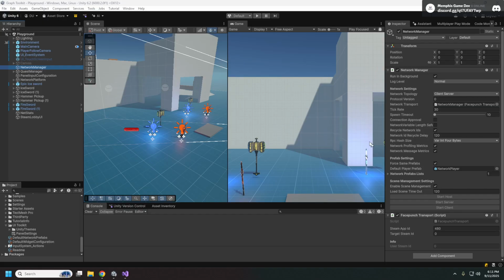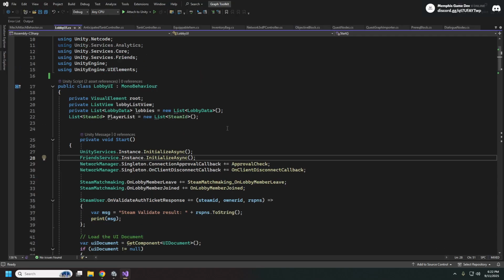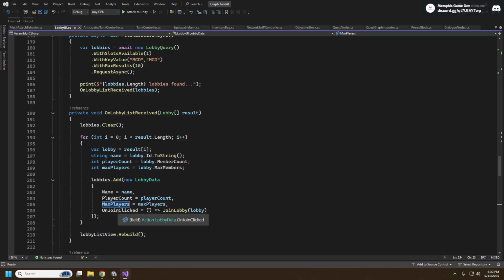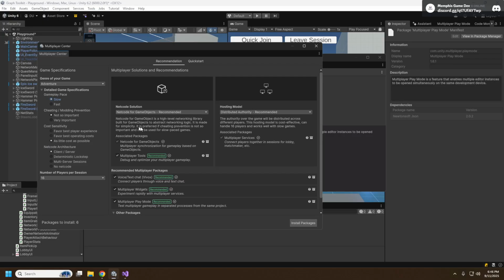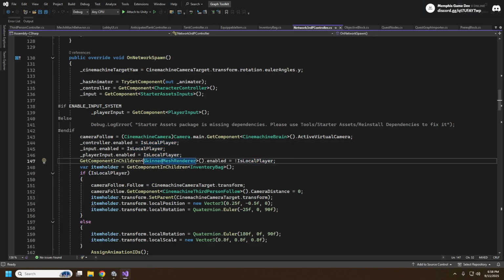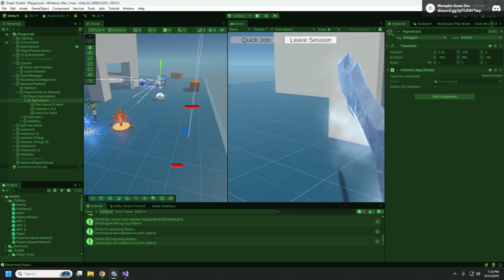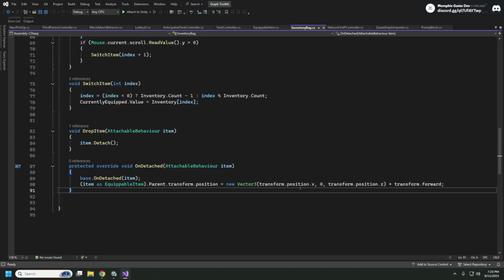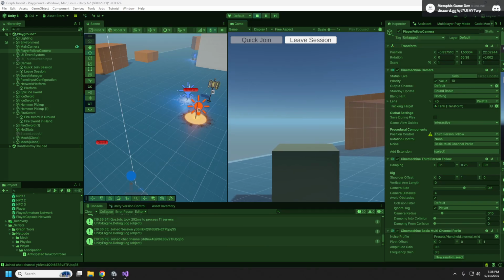Adventures in Netcode: SteamWorks, Starter Assets, and the new Attachables System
This month we go through getting connected with Facepunch Steamworks and working with Steam Lobbies. Then we look into getting the Starter Asset Character Controllers working with NGO. Finally, we will use the New Attachable system to attach objects to how player characters.